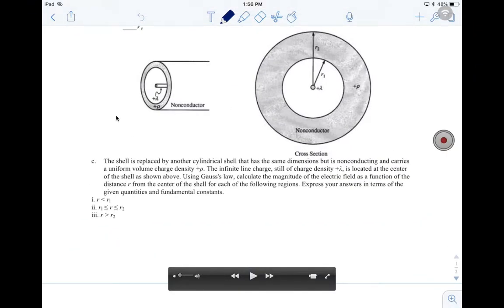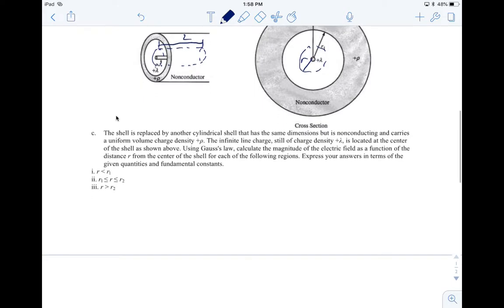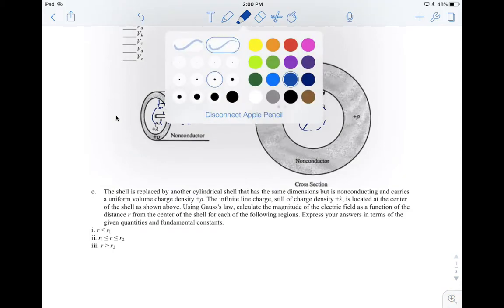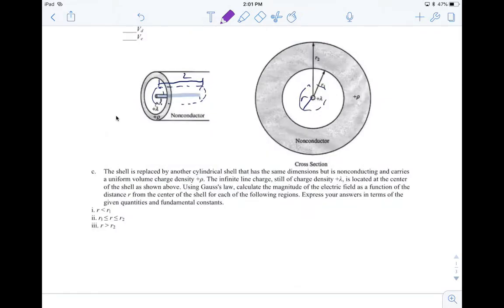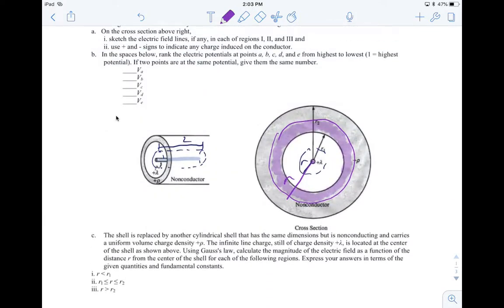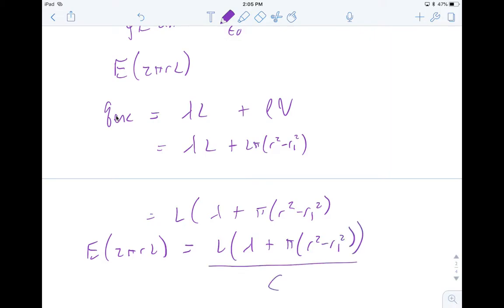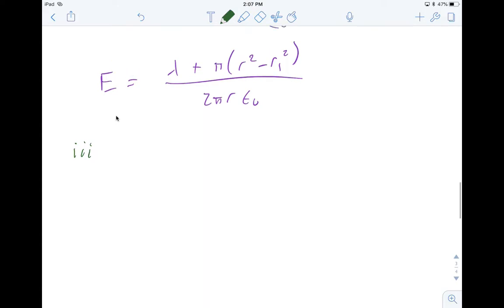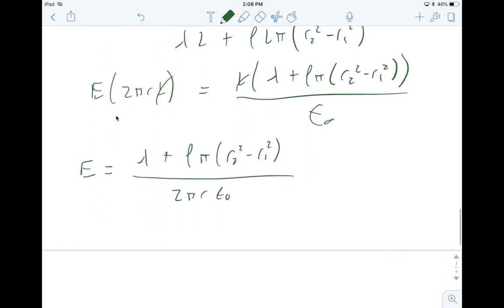Gauss's Law Cylinder example 2004 #1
Example of gauss's law with cylinders from 2004 ap physics exam frq #1